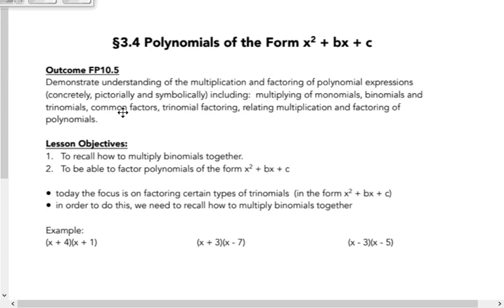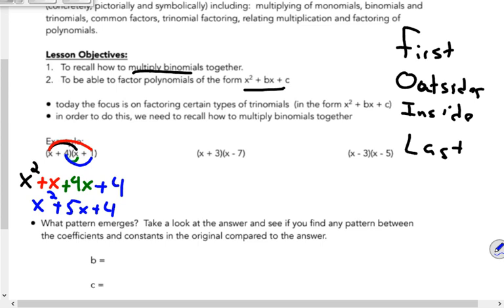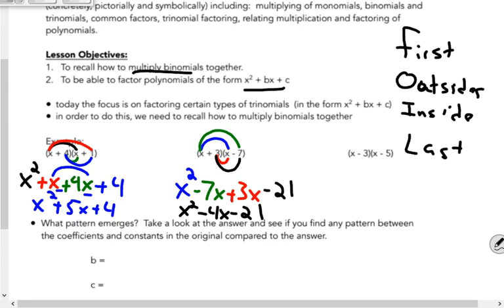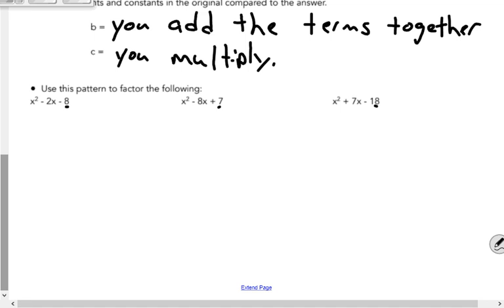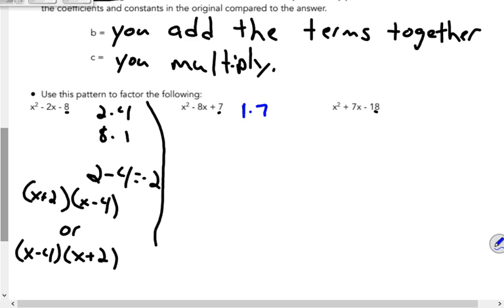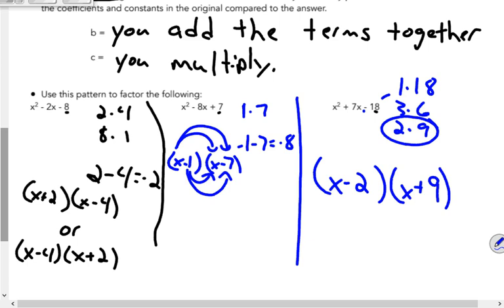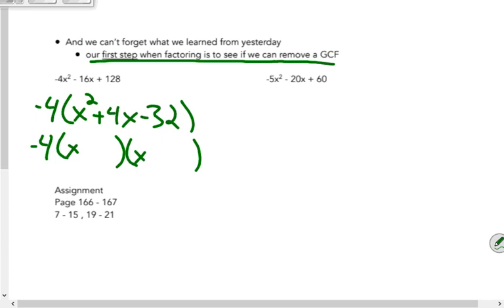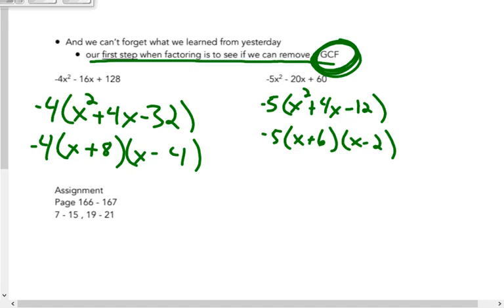Fd 10 - 3.5